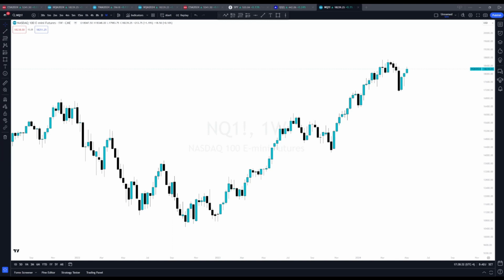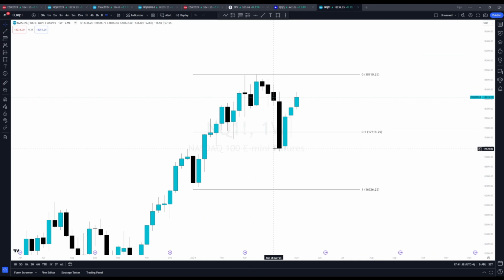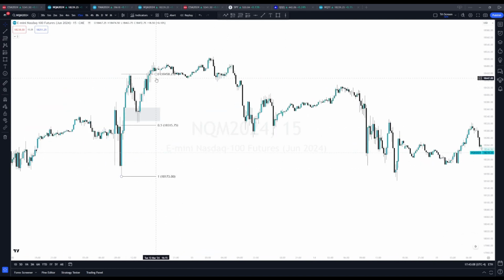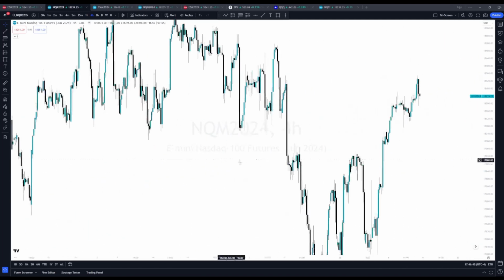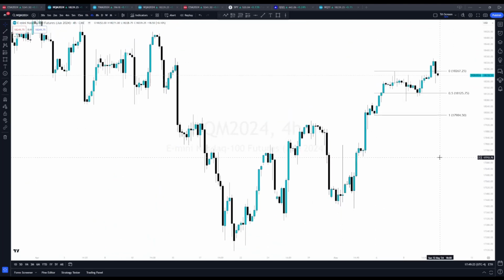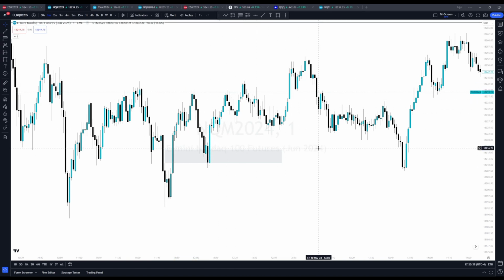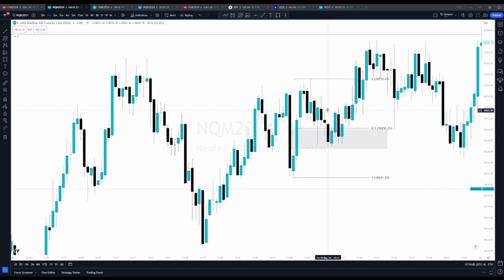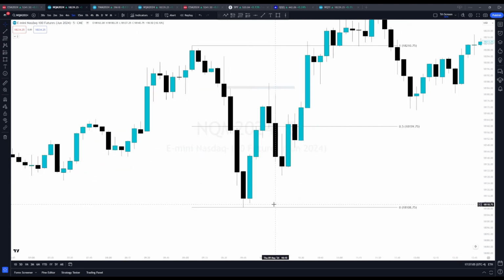50% Retracement Levels - The Holy Grail of Trading?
Are 50% retracement levels the holy grail of trading? In this video, I delve into the fascinating world of Fibonacci retracement and price action strategies. Discover trading secrets that can potentially enhance your trading game. Watch now to uncover how these key levels can influence market movements and help you make more informed trading decisions.